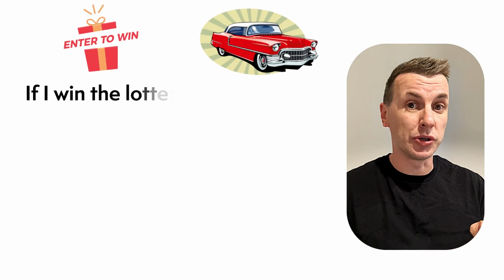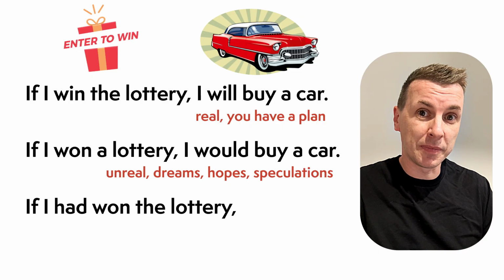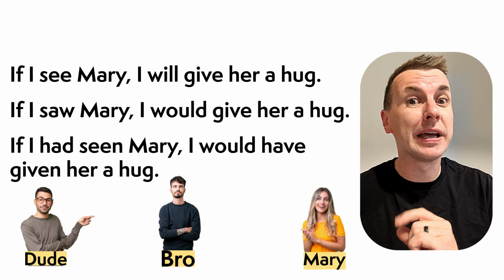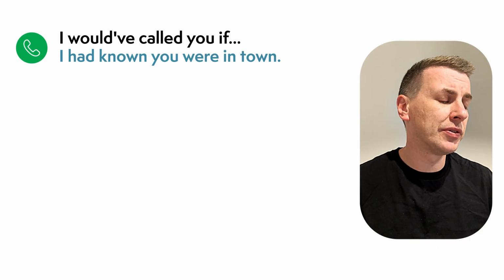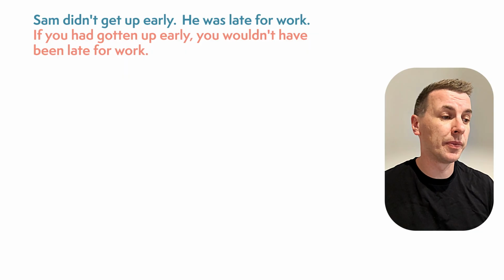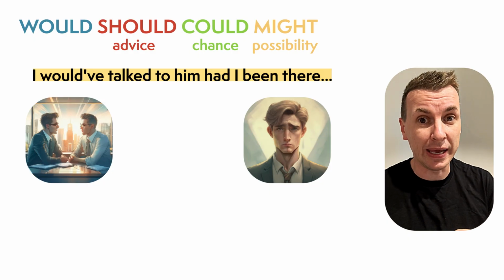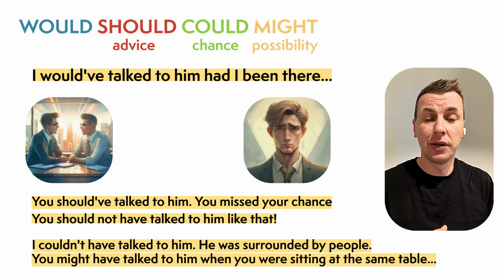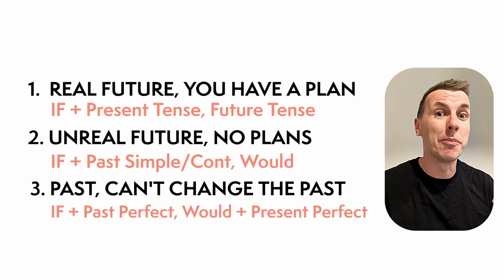The Regret Grammar: Third Conditional in 30 Minutes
We all have issues with Conditional sentences. Not anymore. Watch this class and use this Grammar properly